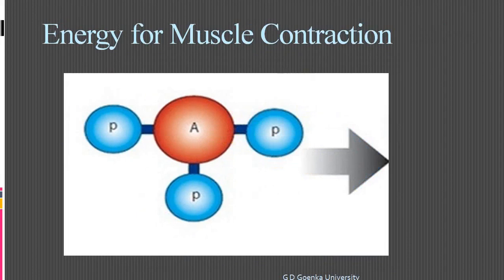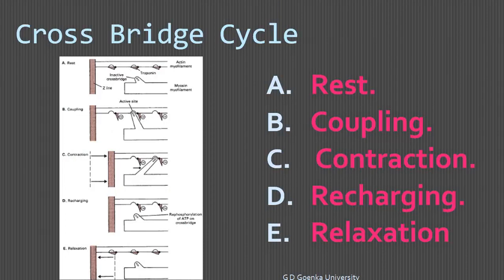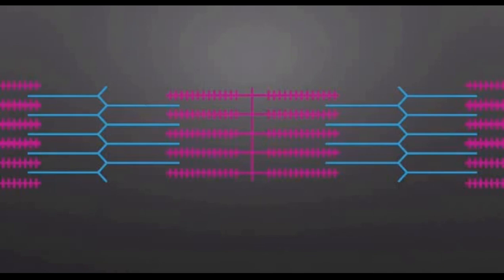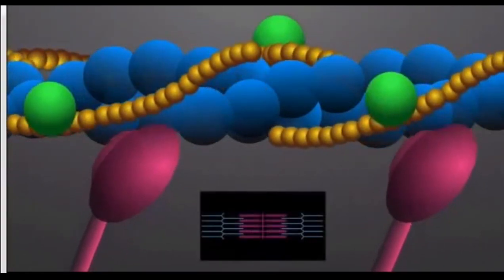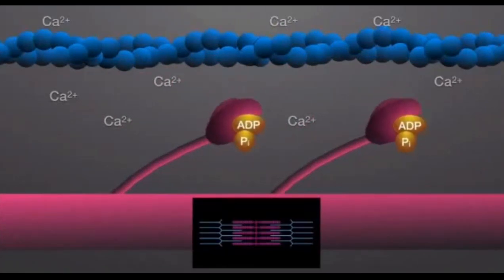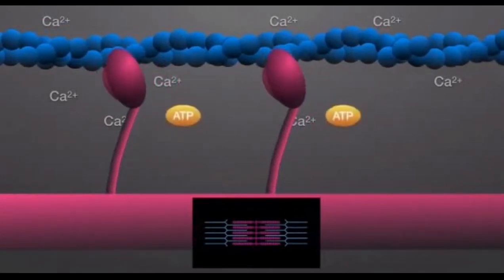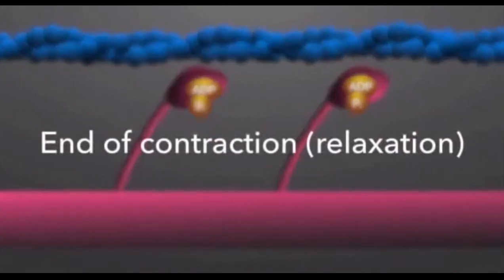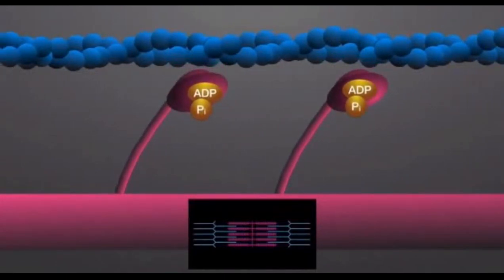Muscle Contraction (Sliding Filament Theory)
This tutorial video will give you idea about the contraction of muscles in human body.
Sliding Filament Theory # Huxley Theory # Actin # Myosin # Myofibirils # Energy for muscle contraction # Action Potential #  Linkage of Actin and Myosin # Shortening and lengthening of muscle # Regulation by calcium ions # Phases of crossbridge cycle # Rest, Coupling, Contraction, Recharging, and relaxation